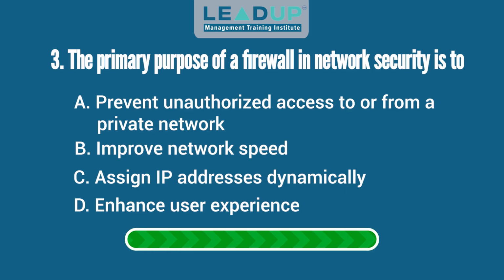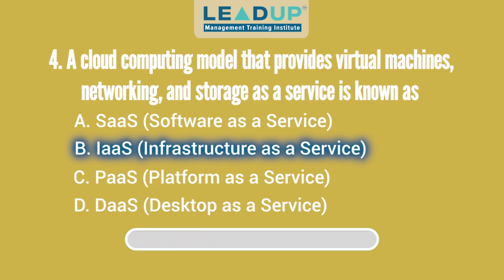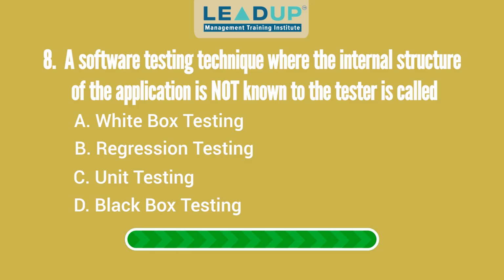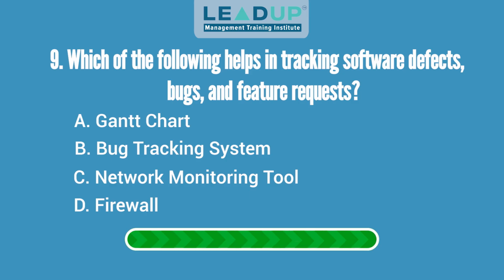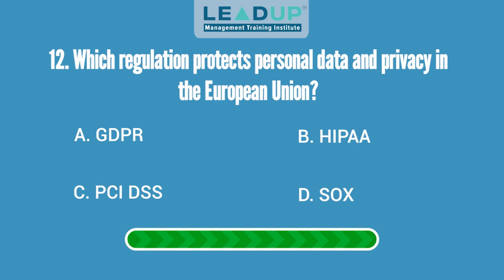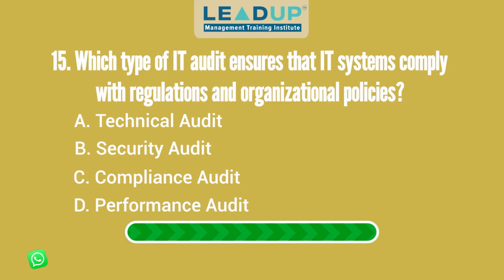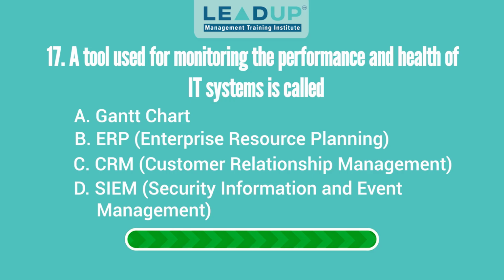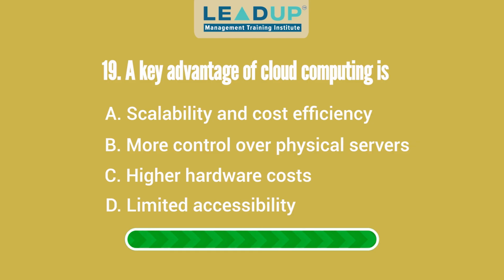IT Manager Beginner Quiz #2 | IT Infrastructure, Software Development & Governance - LEADUP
🚀 IT Manager Quiz #2 - Test Your Knowledge!

Are you an aspiring IT Manager or an experienced professional looking to sharpen your skills? This IT Manager Quiz covers key topics like IT Infrastructure & Network Management, Software Development & Application Management, and IT Governance & Compliance.

🔍 Topics Covered:
✔️ Networking basics (Switch, Router, DNS, Firewalls)
✔️ Cloud computing models (IaaS, SaaS, PaaS)
✔️ Software Development Life Cycle (SDLC) & Agile methodology
✔️ Security measures (Firewalls, SIEM, Least Privilege)
✔️ IT Governance frameworks (COBIT, ITIL, GDPR, PCI DSS)
✔️ IT asset and compliance management

✅ IT Professionals preparing for certifications like ITIL, CISSP, PMP, and CISM
✅ IT Managers looking to assess their knowledge
✅ Students and tech enthusiasts who want to learn more about IT Infrastructure, Security, and Software Development

💬 How Many Questions Did You Get Right?